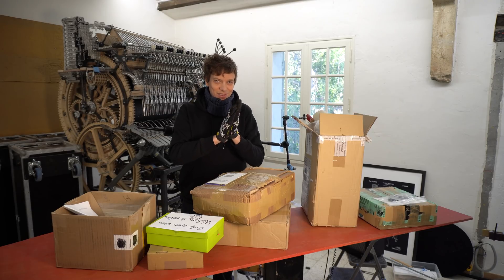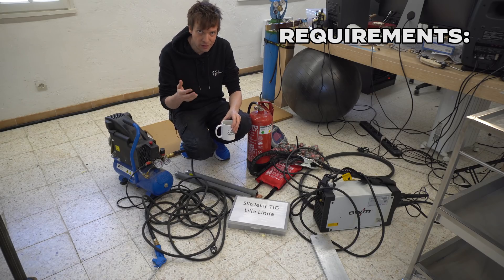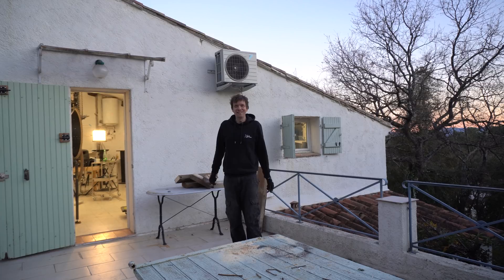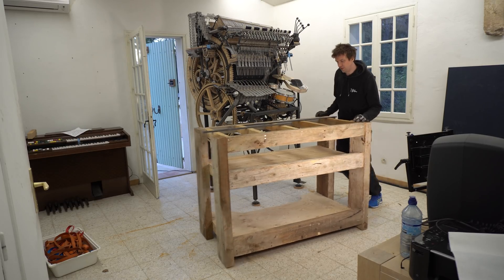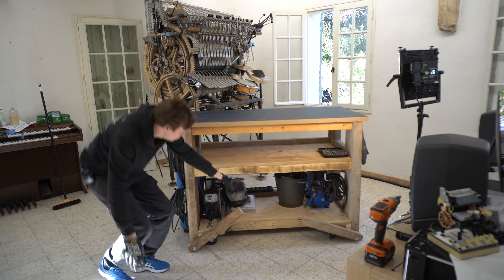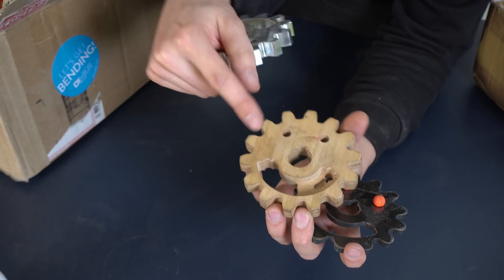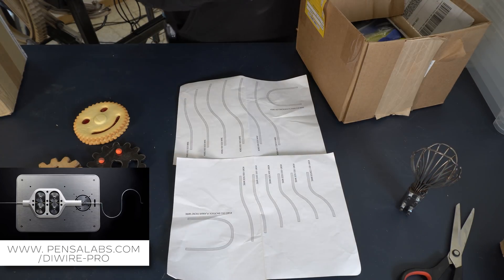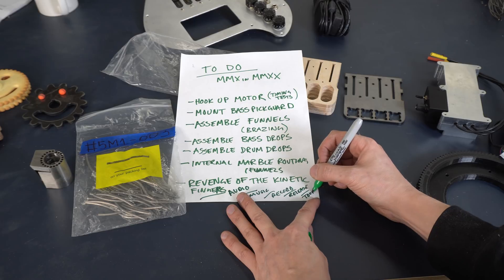New parts New workbench New start - Marble Machine X #113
- Happy to be back in the workshop!
Take care and good luck with everything you are doing / Martin

Video edited by Chris

MORE ALLIES:
►Viktor Stenberg, Calle Guldstrand, Gustaf Törner | ProtoCut
►Liam Ward
►David Lewis
►Tobias Smidebrant
►Erik Holke
►CNC Routerparts
►Nathan Skalsky
►Karin & Olof Eneroth